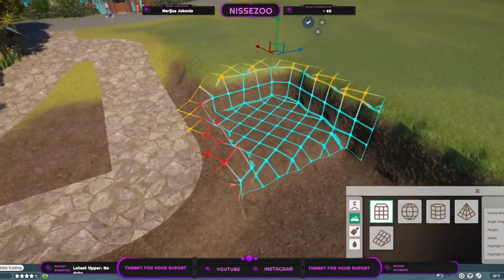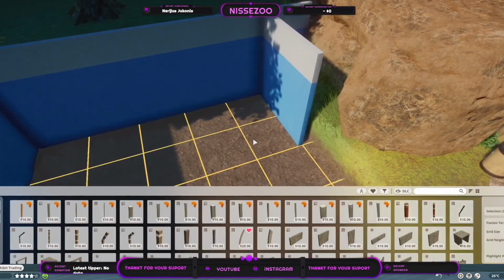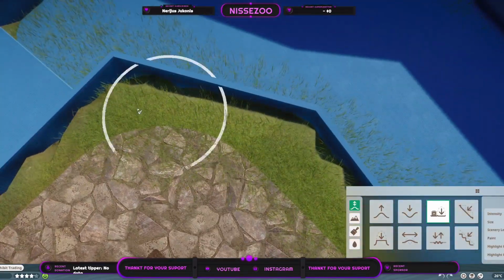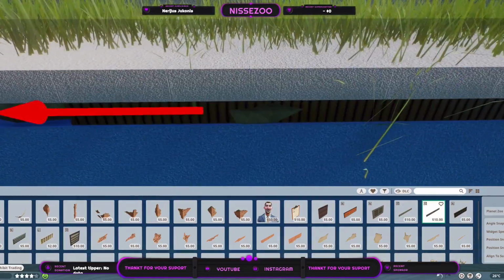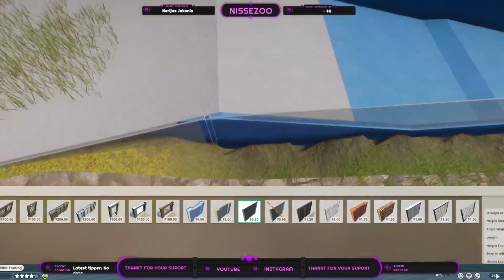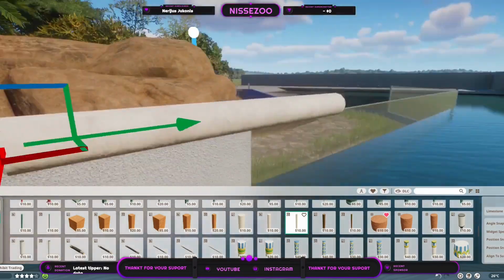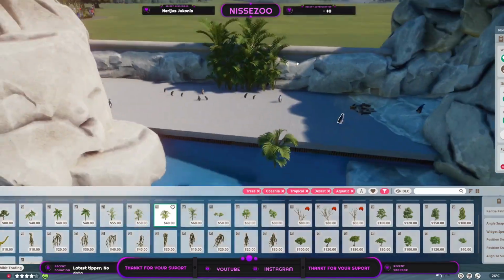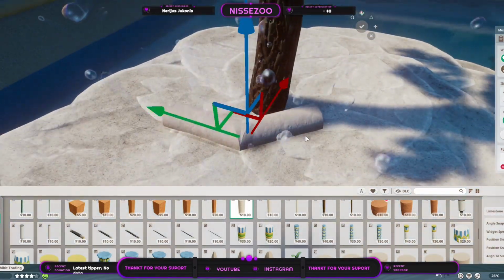Little Blue Penguin - Smalzie Zoo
Smalzie Zoo is a Place for all of the smal animals of the world. Today we're going to make a Beautyful Home for the Little Blue Penguin.